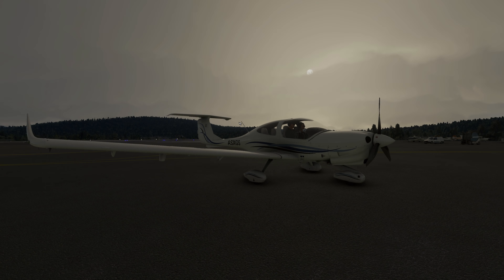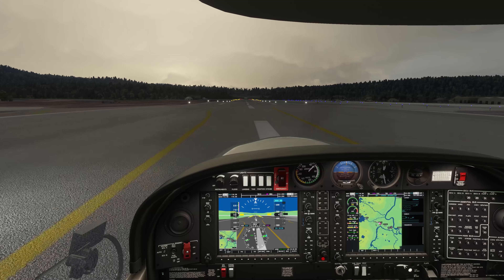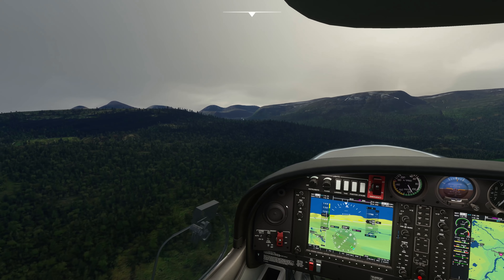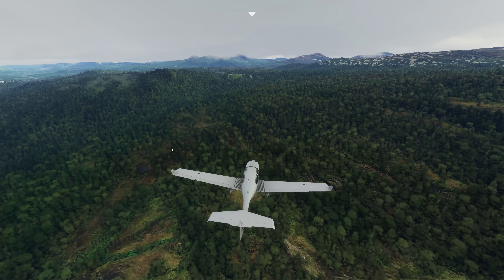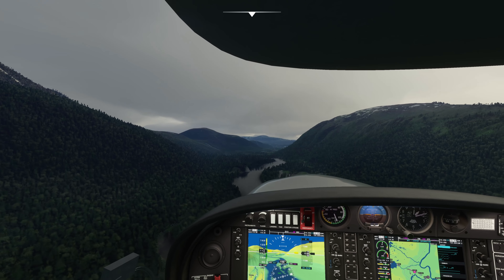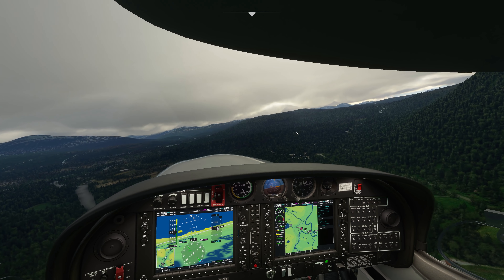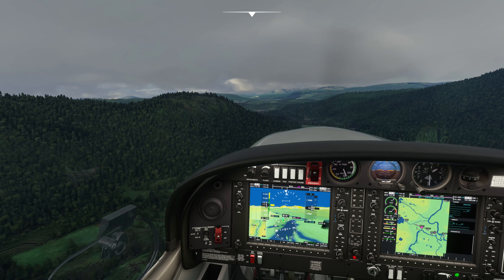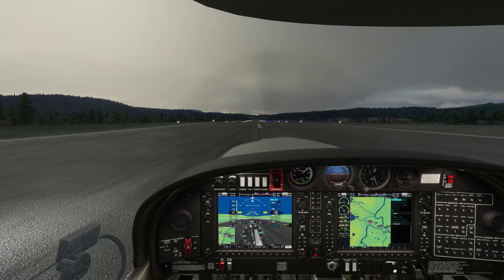✈ Should I Switch Away From Prepar3d v5 & X-Plane11? ✈ | Microsoft Flight Simulator - 4K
PC Specs:

CPU: Intel i9 9900K (Overclocked at 5.0GHz)
GPU: Zotac Nvidia GeForce RTX 2080Ti
MOBO: ASUS Maximus XI Hero: RoG
RAM: 32GB G.Skill Trident ZDDR4 4000MHz
OS: Windows 10 (64 bit)
Storage: 2x NVMe SSD's, 1TB & 2 TB Samsung 860 Evo SSD's
Cooling: Custom Water Cooling System
Case: Fractal Design R2